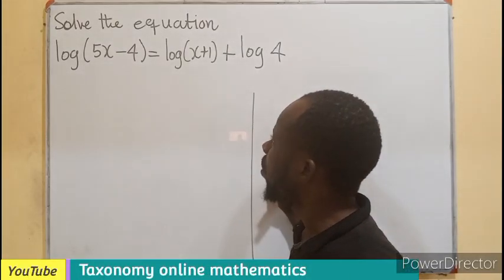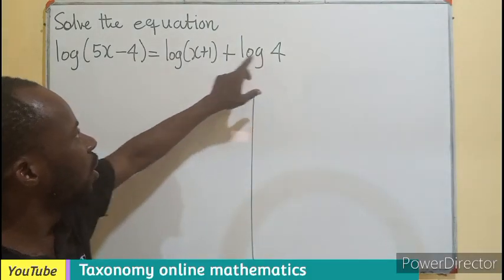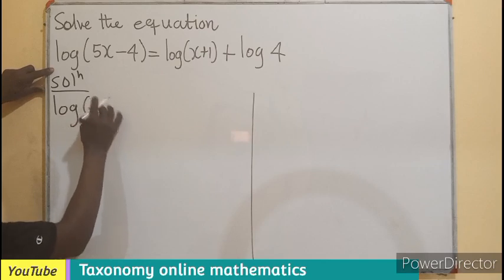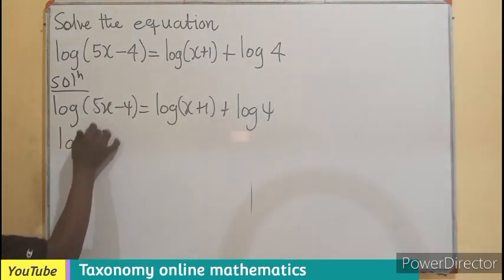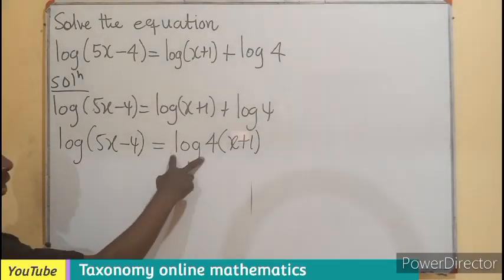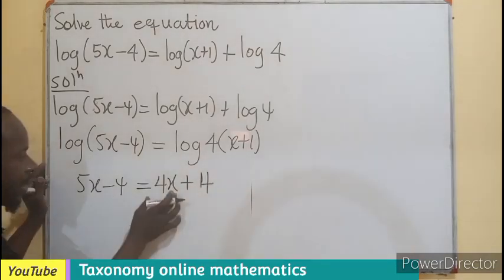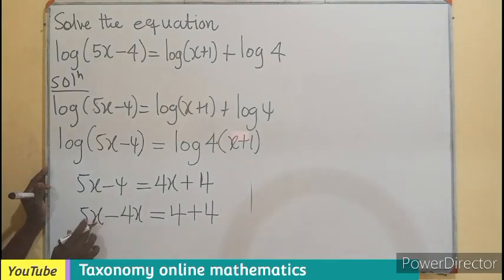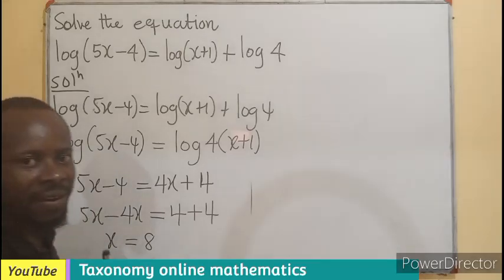Logarithms Equations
How to solve logarithms equations